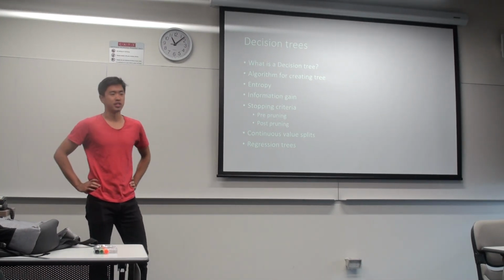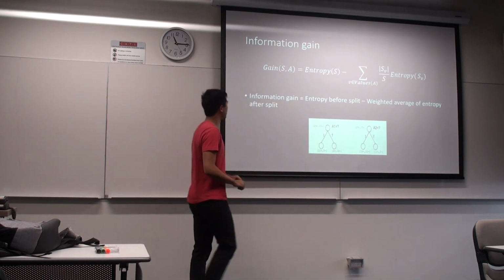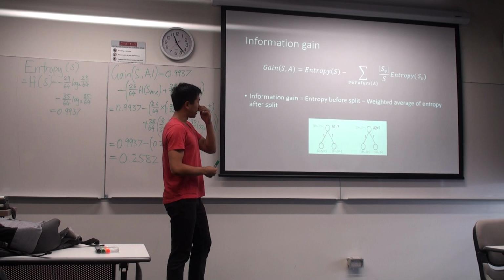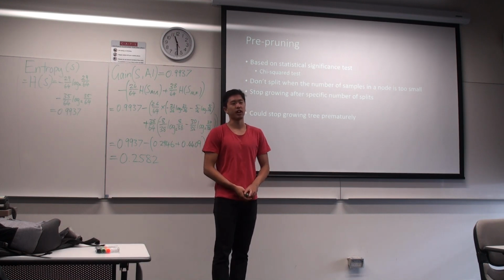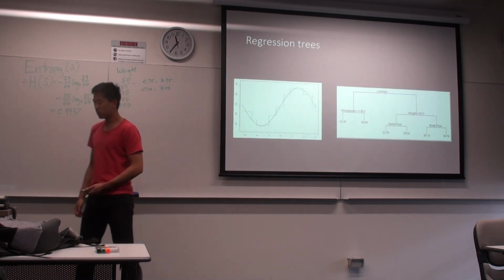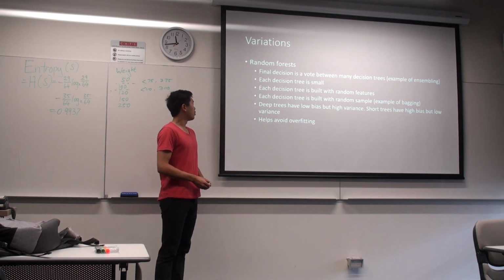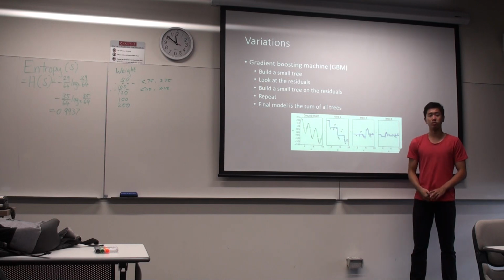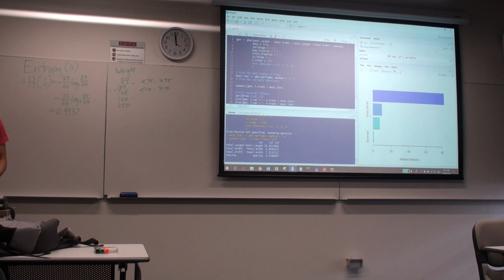Lecture 5 Intro| DecisionTrees, Boosting & Bagging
Learn with Johnny all about Trees and how to implement it intuitively.